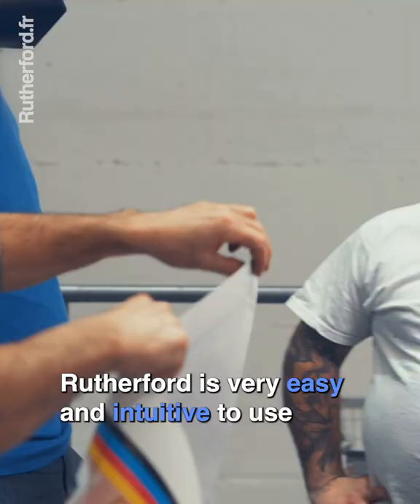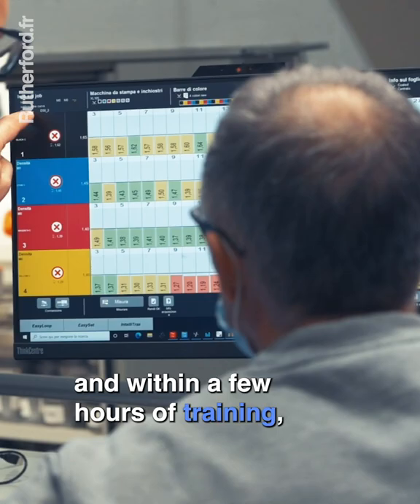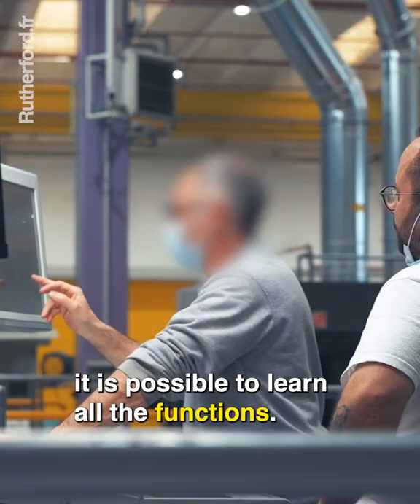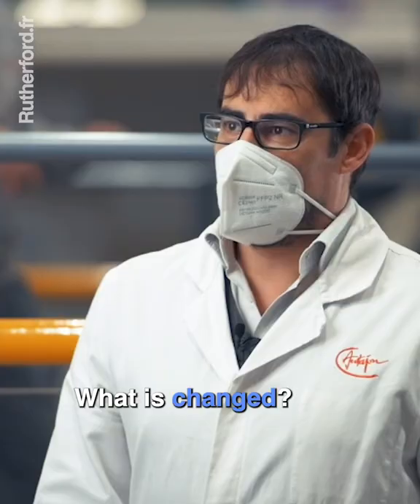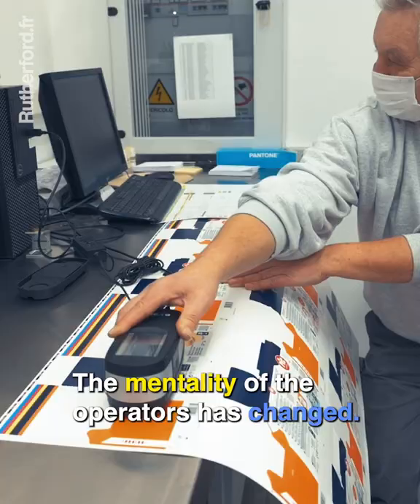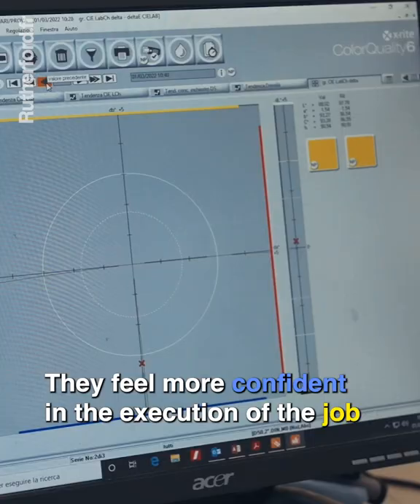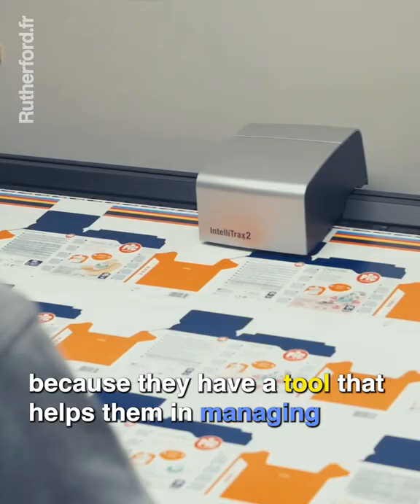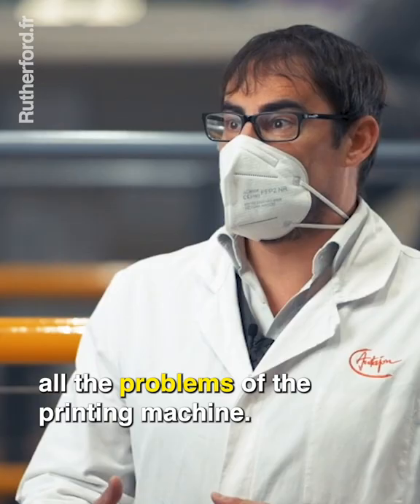🚀 Easy to use?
Denny Finazzi, production manager from Autajon Packaging Milano, telling you the implementation of Rutherford.fr & X-Rite IntelliTrax2 working on those two Heidelberger offset sheetfed press XL 106, and XL 105.

Credits: Autajon Packaging Milano, AUTAJON, AUTAJON LABELS, ColorConsulting, X-Rite